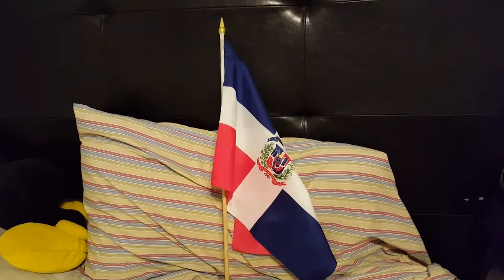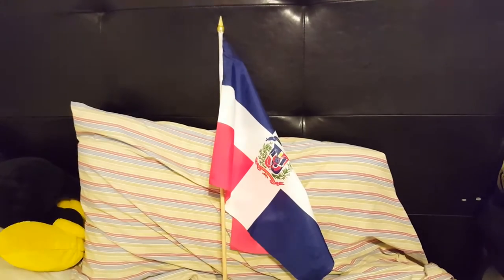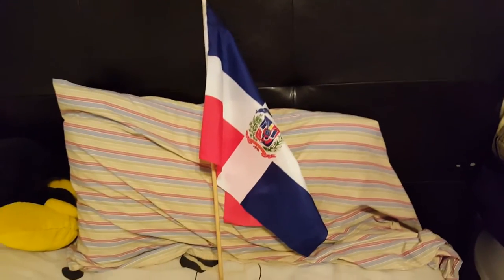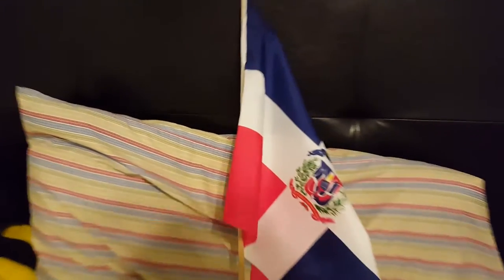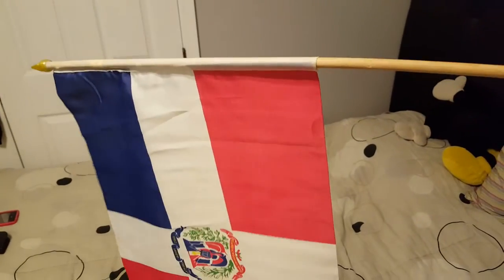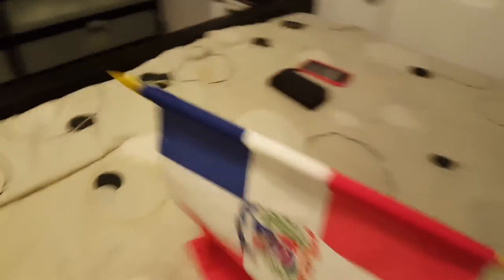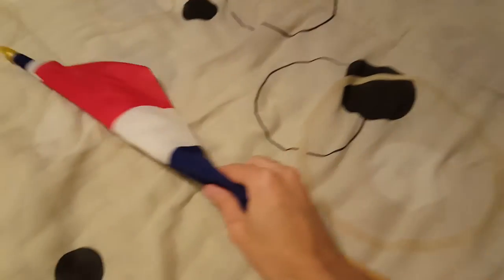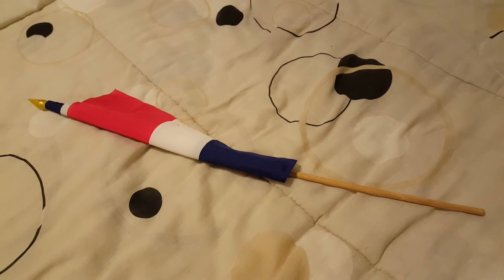Dominican Republic Flag 🇩🇴 Stick Review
Flag Store